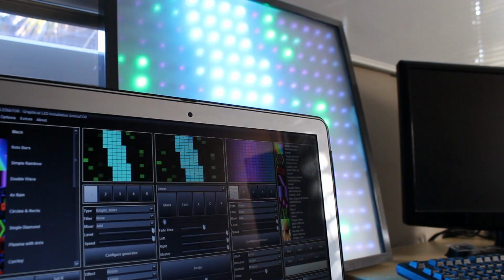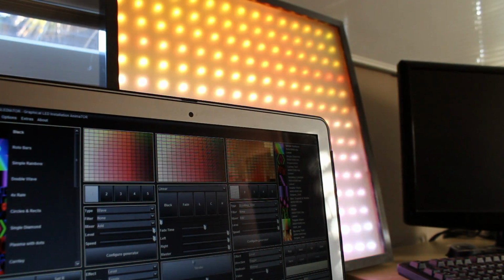Giant LED Pixel Display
210 NeoPixel LEDs, total cost less than $100.